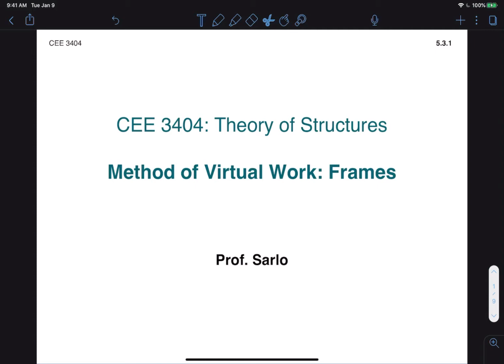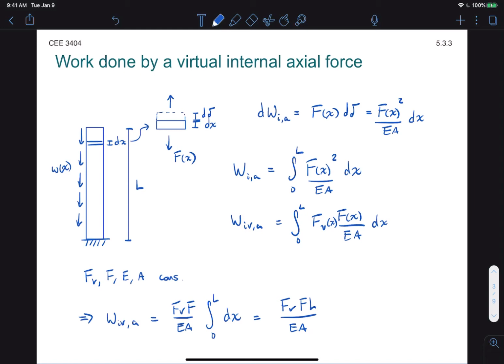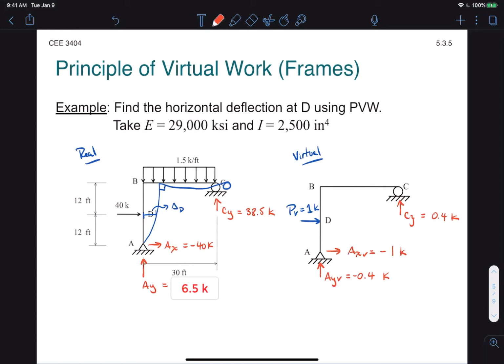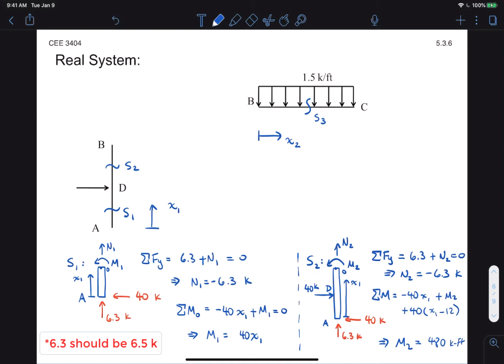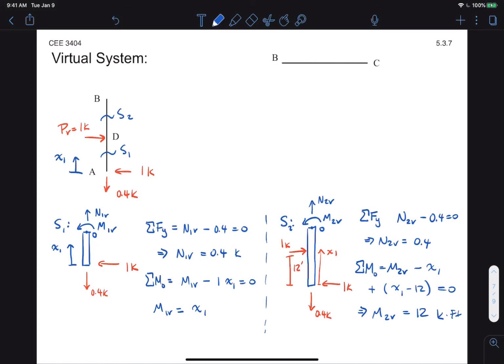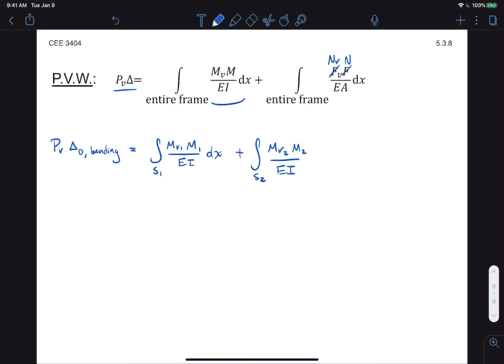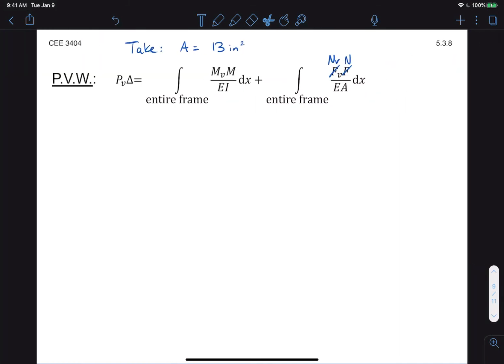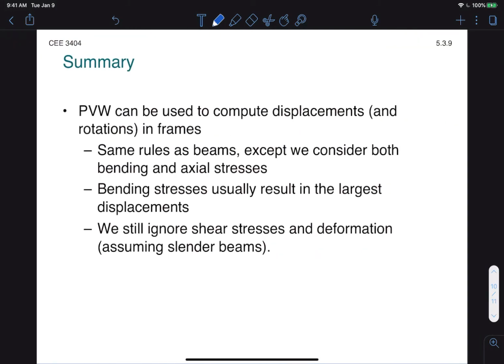Intro to Structures 5.3 - Principle of Virtual Work: Frames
How to determine deflections via the principle of virtual work (PVW) for frame structures.